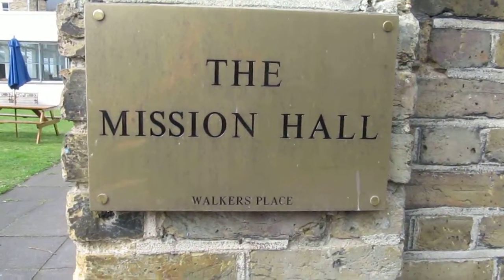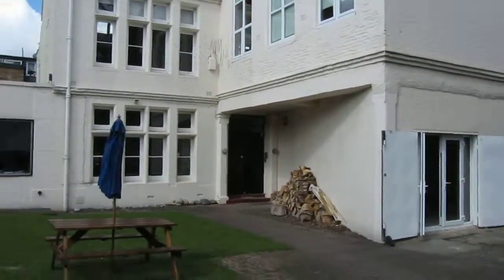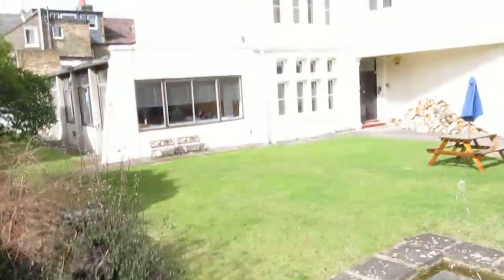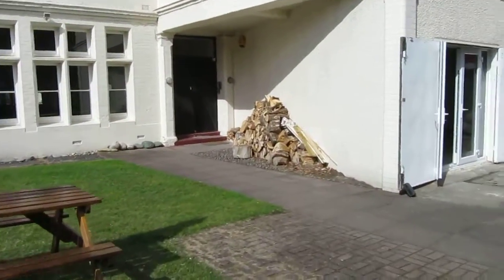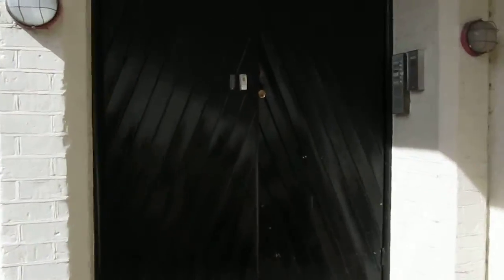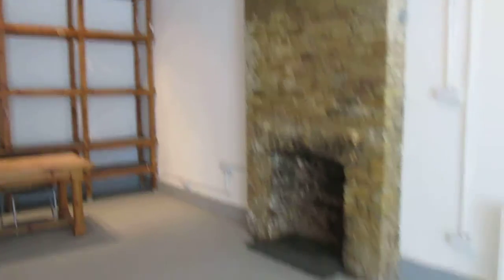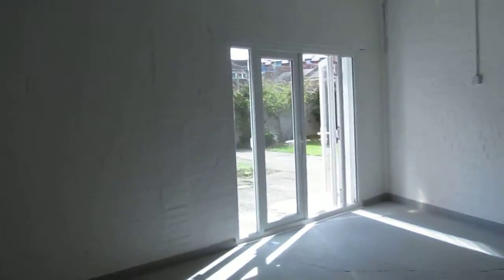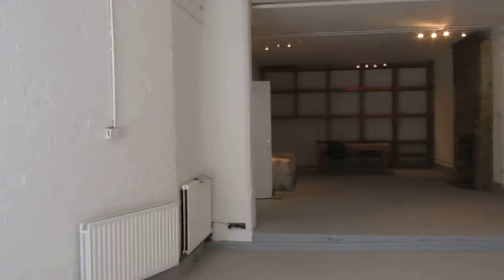Mission Hall Studio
New video of exterior & studio space.

Located in an old detached victorian school building in central putney, within a large walled garden, large studio (can email you dimentions and floorplan) with own secure access, use of kitchen. Floor area 850sq ft, 11 foot high celing, central heating, white painted brick walls, grey painted floor, double doors to large garden and pond, alarmed and own access.

Formerly a photographers studio, what would you use this space for? Can be used as one room or easily subdivided into two.

Rent, business rates and utility costs £2,000PCM (So £24,000 per annum)

Daniel Doherty
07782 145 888